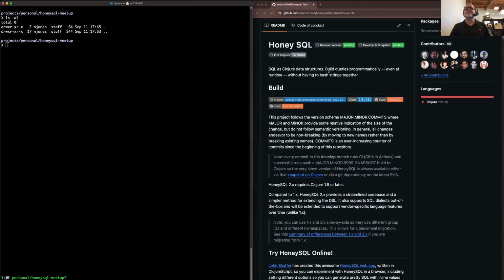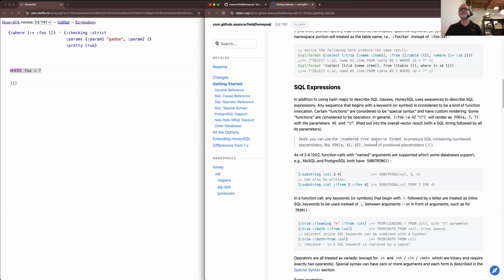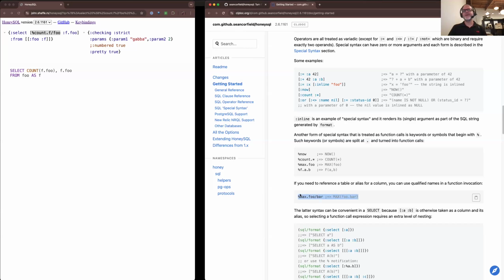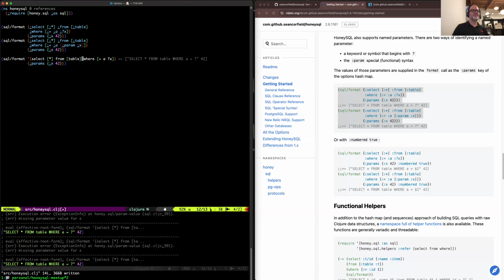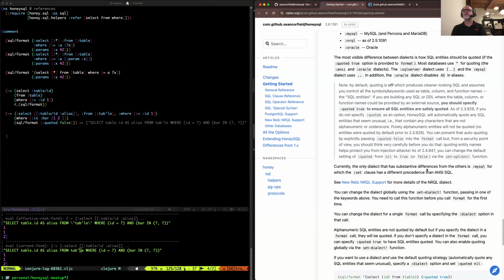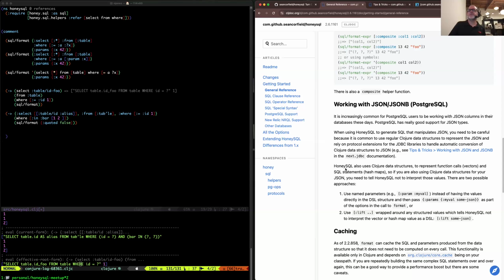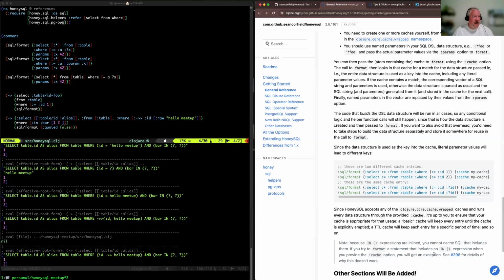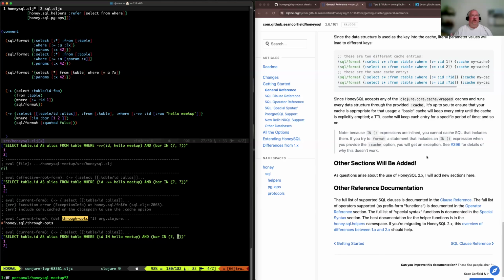Meetup: Collaborative Learning - HoneySQL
This month, we will collaboratively explore HoneySQL - SQL as Clojure data structures.

As usual, we will start off the meetup discussing recent releases and developments of note in the Clojure ecosystem.